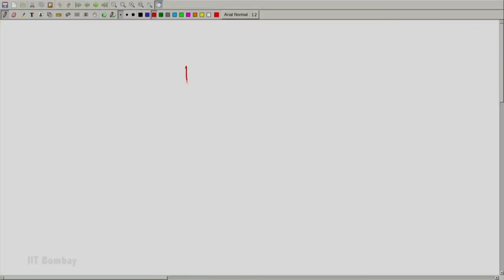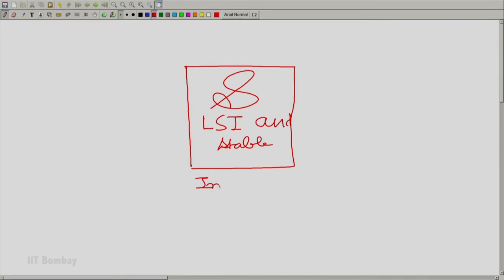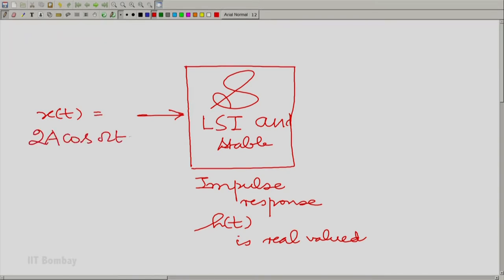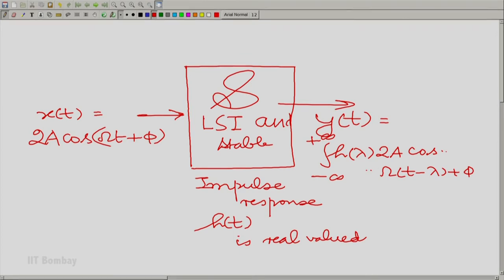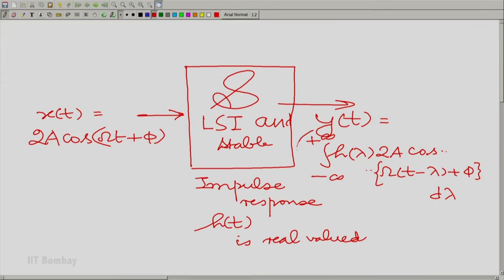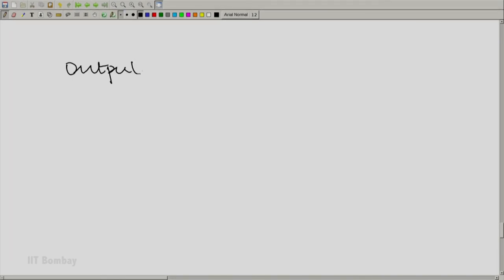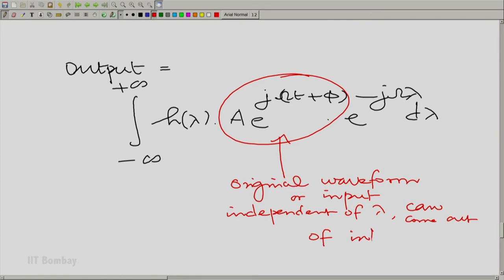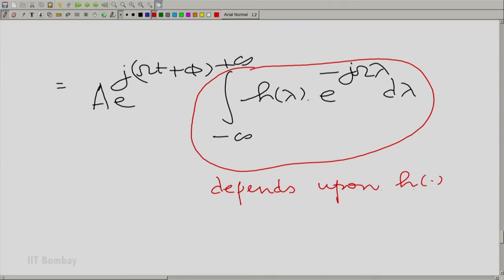EE210x S206 One Phasor Going Through a Linear Shift Invariant System